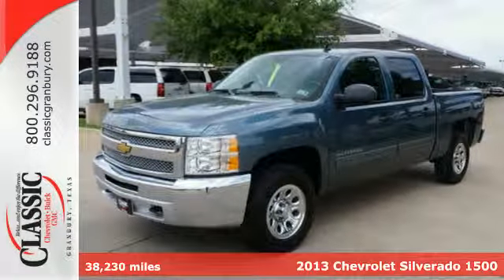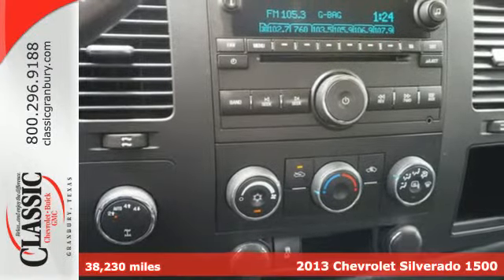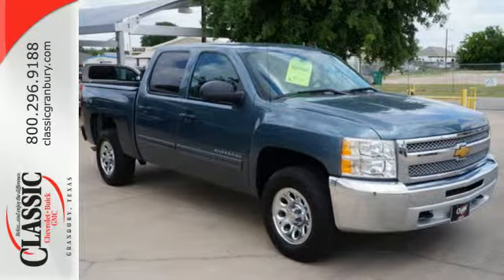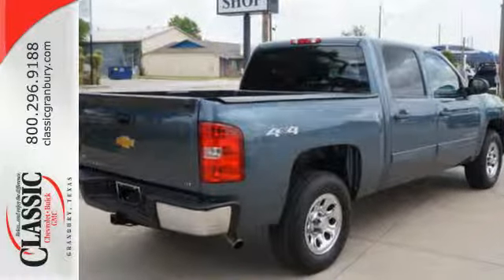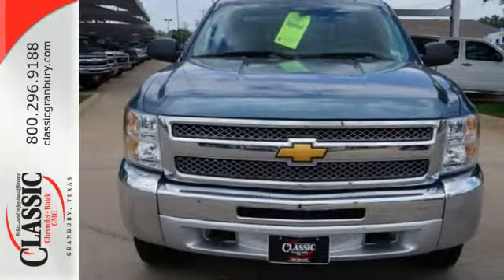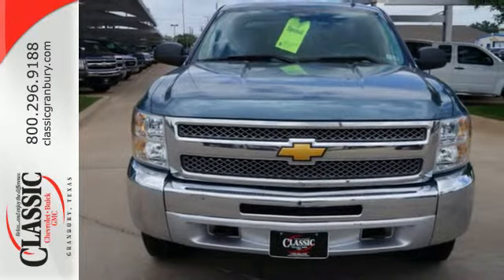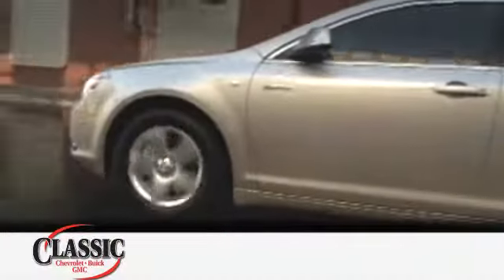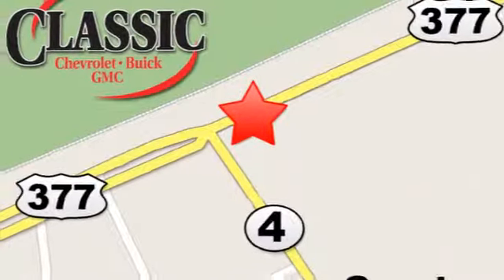2013 Chevrolet Silverado 1500 Arlington Fort-Worth TX Granbury, TX #113949 - SOLD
Year: 2013
Make: Chevrolet
Model: Silverado 1500
Trim: LT
Engine: 5.3l 8 Cyl. Sequential-Port F.I.
Transmission: 4WD 6-Speed Automatic
Color: Blue
Interior: Black
Mileage: 38230
Stock #: 113949
VIN: 3GCPKSE7XDG113949

Address:
1909 E Hwy 377